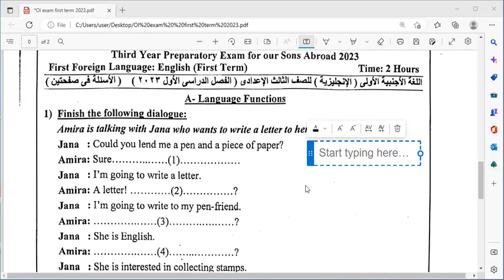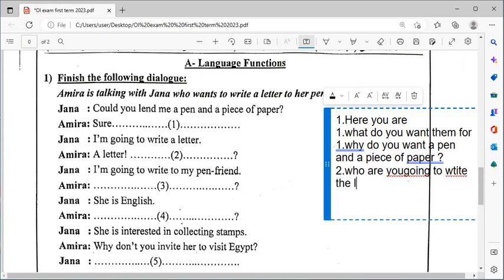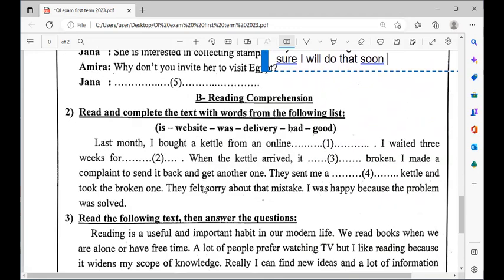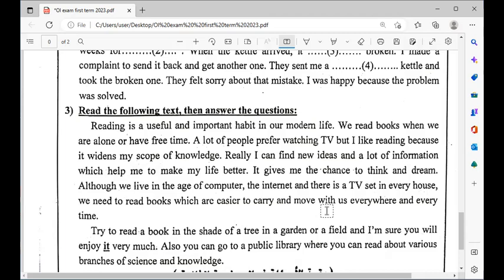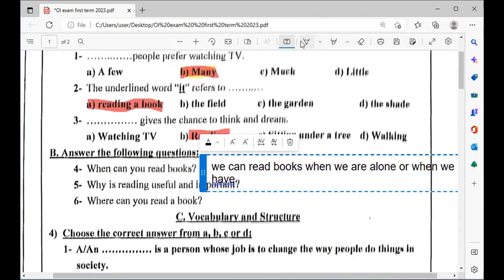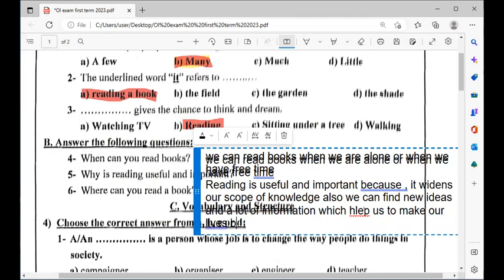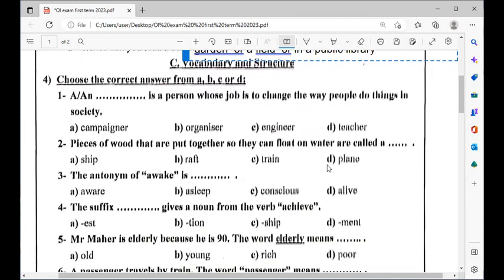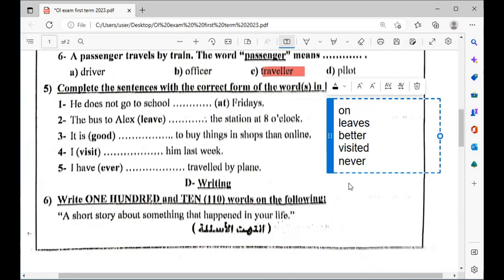حل اختبار ابنائنا في الخارج اللغة الانجليزية المسار المصري الفصل الدراسي الاول 2023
English for you
حل اختبار  ابنائنا في الخارج اللغة الانجليزية  المسار المصري  الفصل الدراسي الاول  2023   New Hello